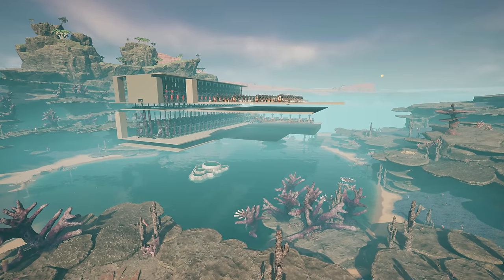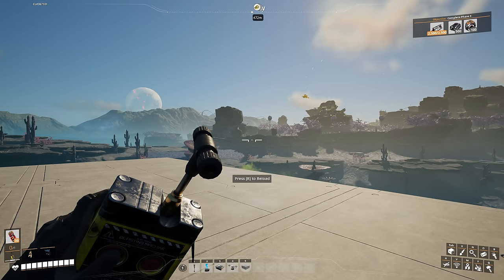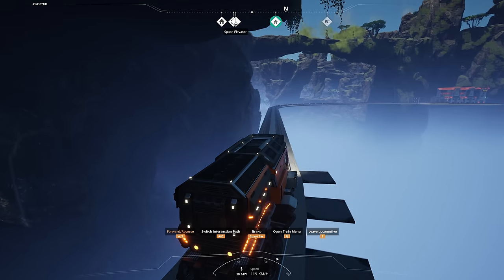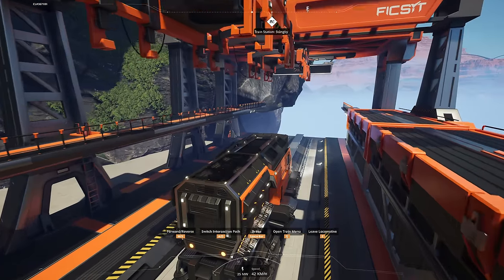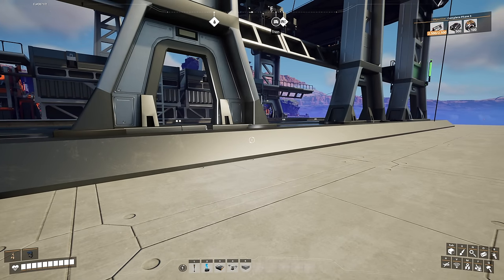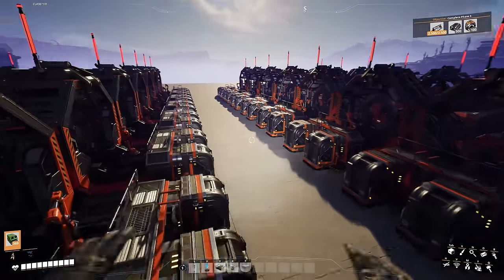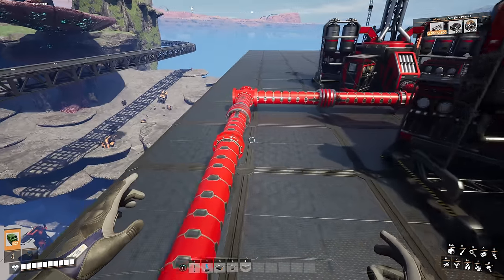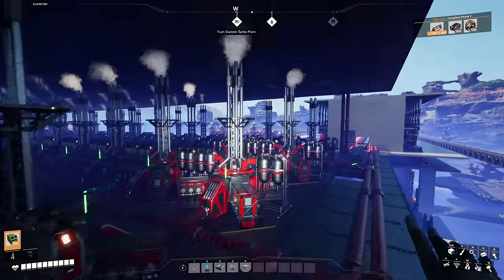Making A "TINY" Amount of POWER!!... In Satisfactory 1.0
Intro/Outro by
TheFatRat - Origin